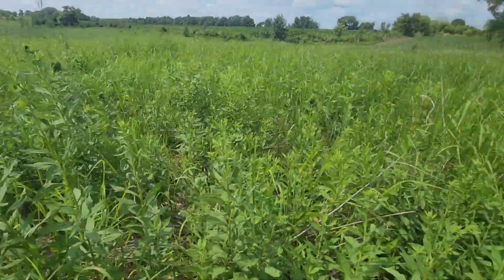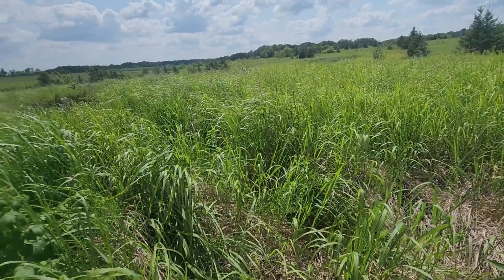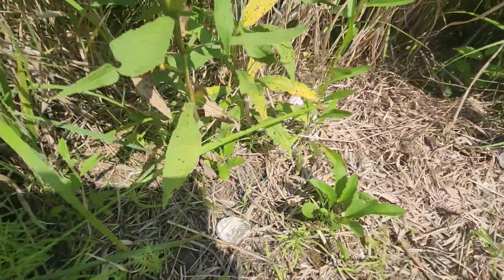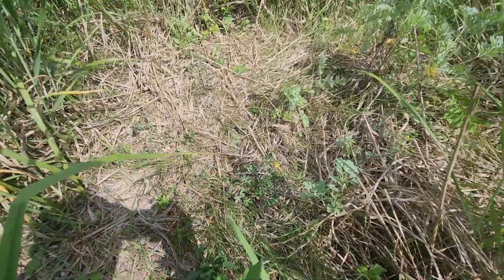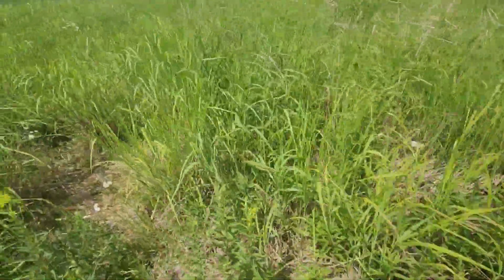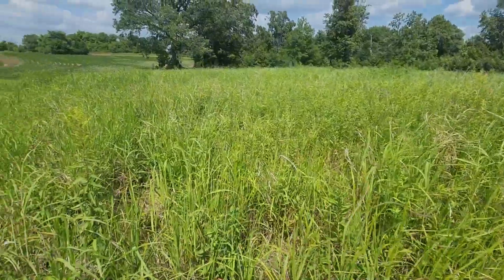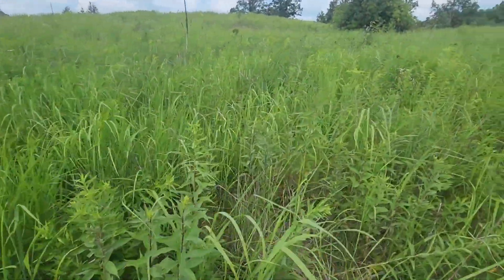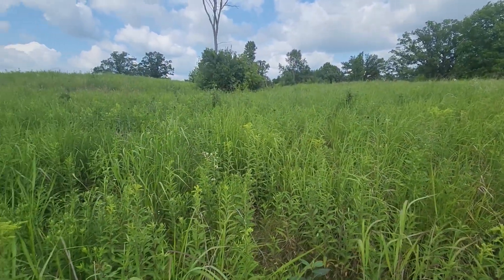Should You Burn Your Switchgrass?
Simazine Pre-Emergent Herbicide
Glyphosate Herbicide
24D Herbicide
Quinclorac Herbicide
Earthway Bag Seeder
ATV Sprayer